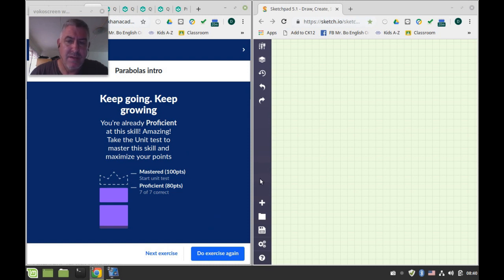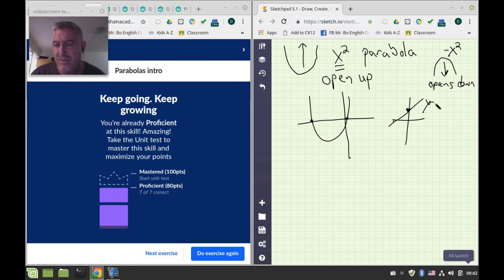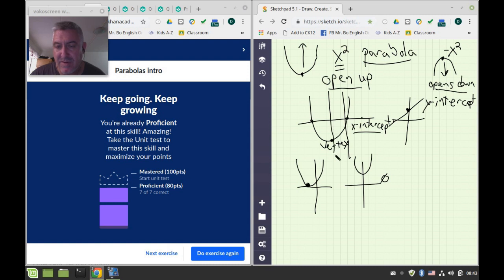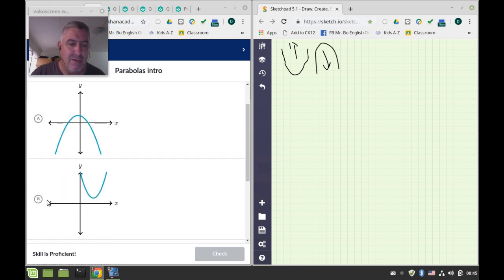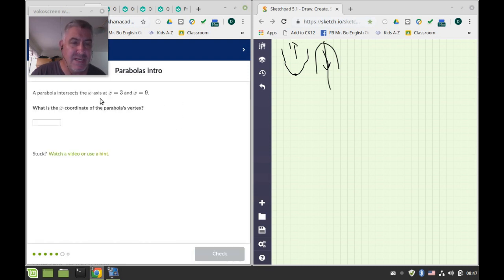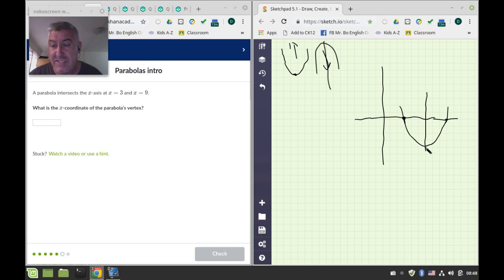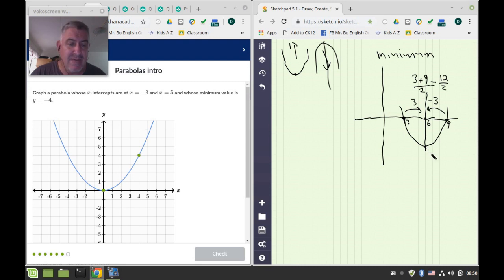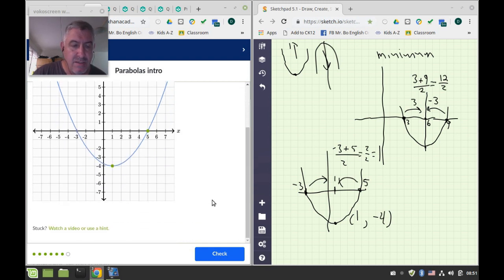Khan Algebra Parabolas Intro Practice Walkthrough